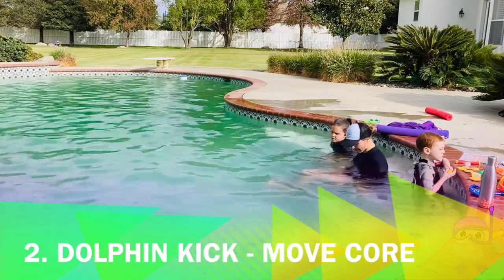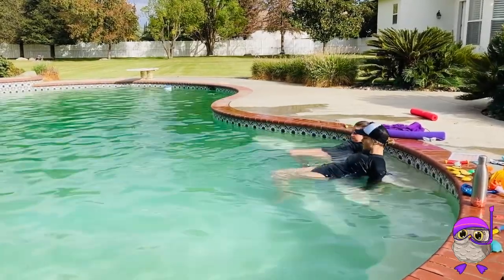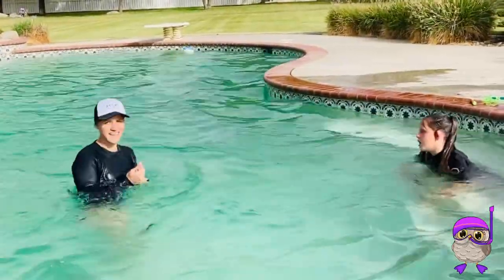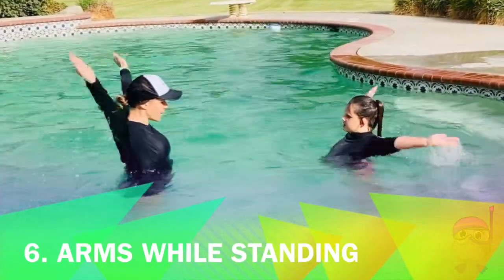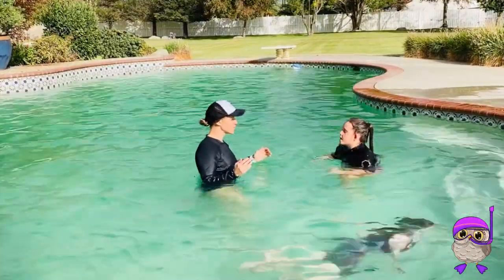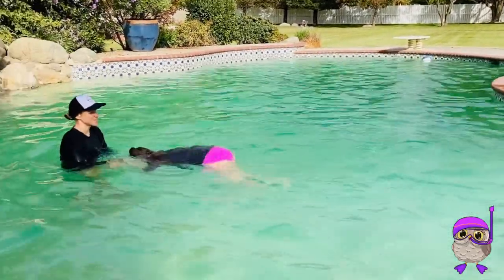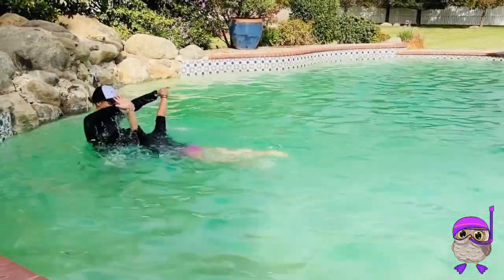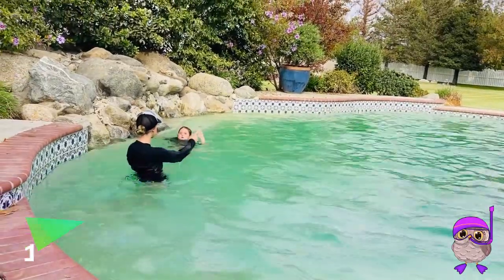How to Swim Butterfly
In this video, I go over 10 steps to introduce butterfly to a student who has never swam butterfly or done the dolphin kick before.  Usually, I divide butterfly into 3 lessons.
Lesson 1: We go over dolphin kicking as I do during the first half of this video.
Lesson 2: We add arms and breathing as I do in the second half of this video.
Lesson 3: We work on technique which someday I will do in another video.